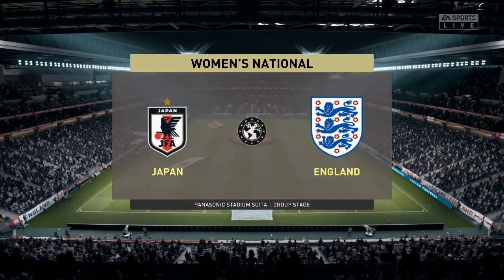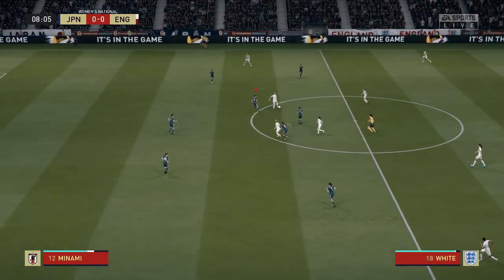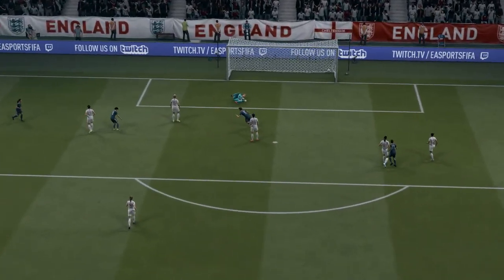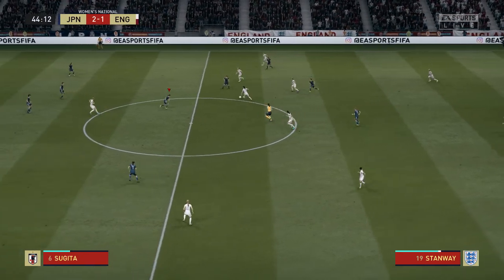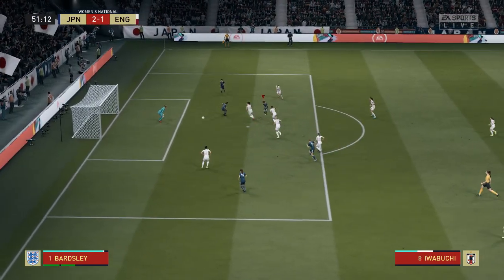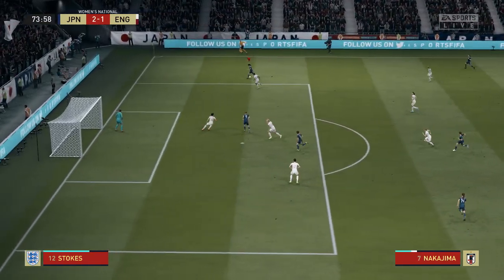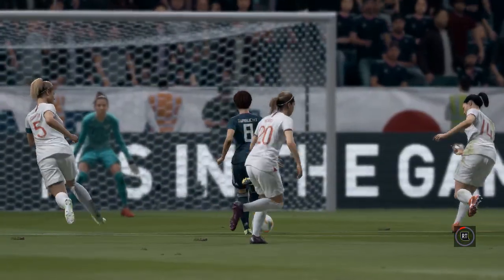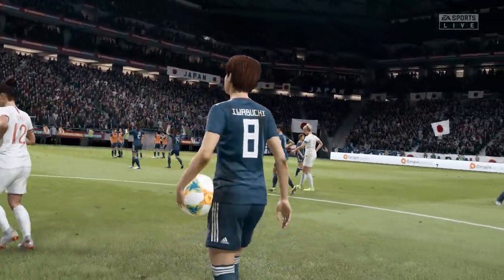Japan 4 vs 1 England | International Women's Cup Match Day 2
Incredible !!! Great performance by Mana Iwabuchi with Japan Team to bring their second win in this tournament. Japan won over England by 4 goals against 1 goal by England.